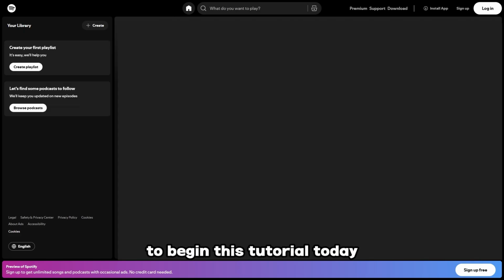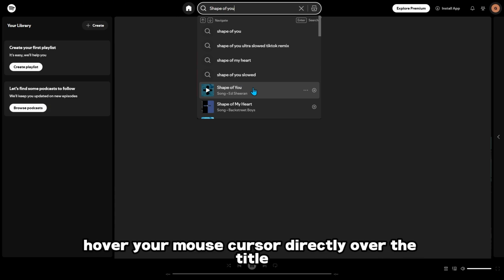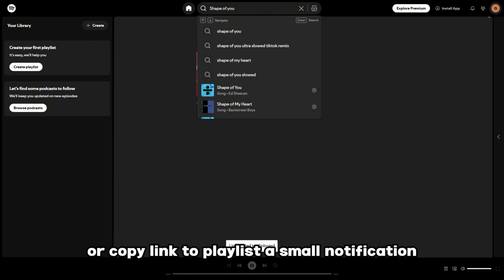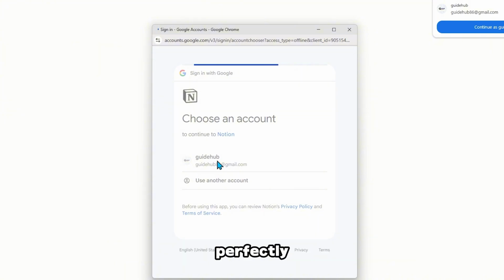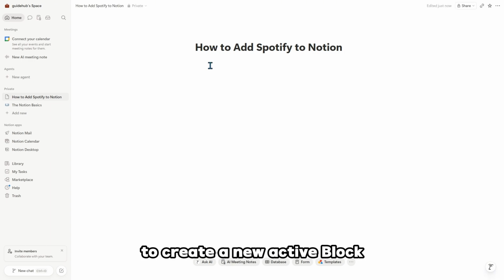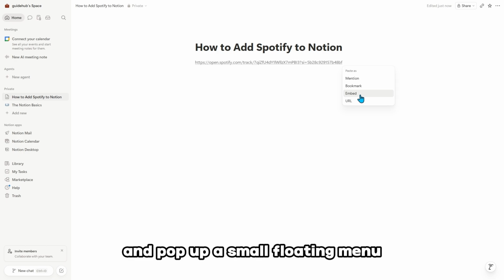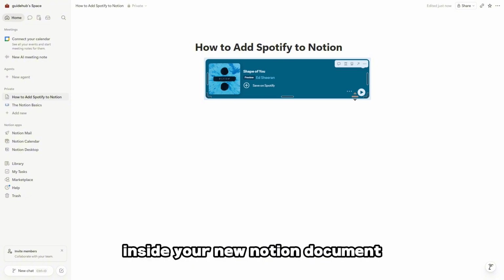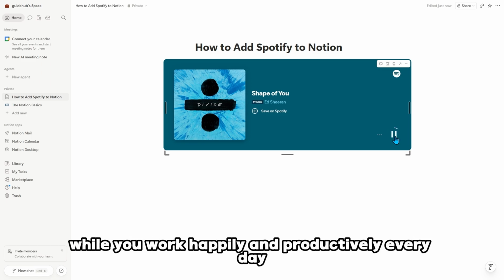How To Add Spotify To Notion (𝟮𝟬𝟮𝟲) | 100% WORKS | NO Yapping, To The Point! | FAST & EASY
(2026) Learn How To Add Spotify To Notion in this updated video (NO YAPPING + 100% WORKS!) | EASY FULL GUIDE, Everything You Need To Know! | Add Spotify To Notion